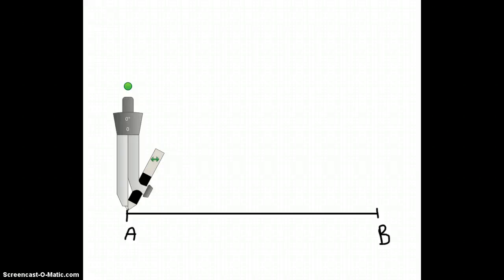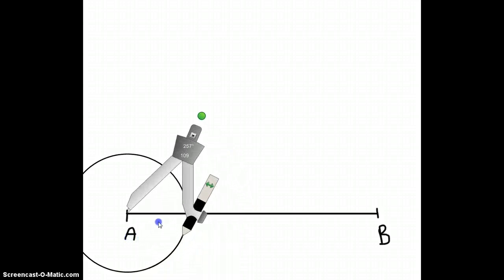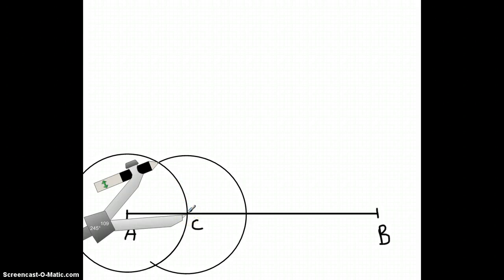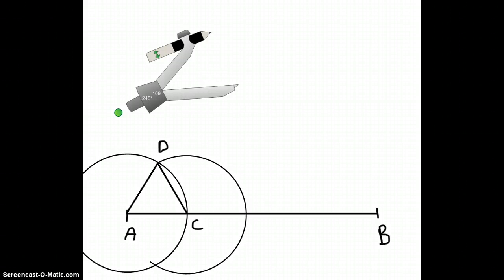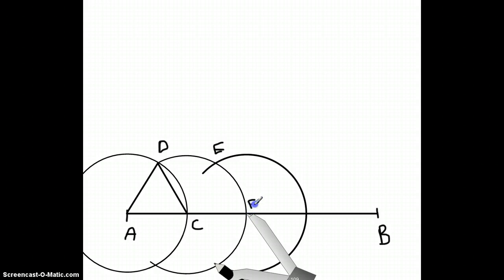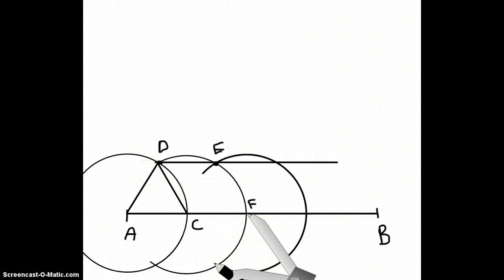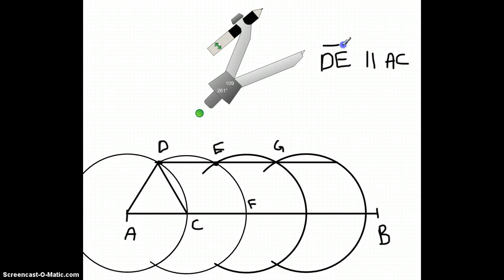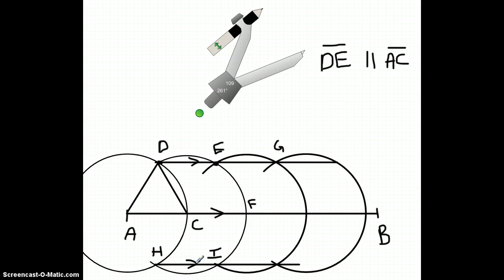Parallel Lines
Constructing parallel lines using a compass and a straight edge